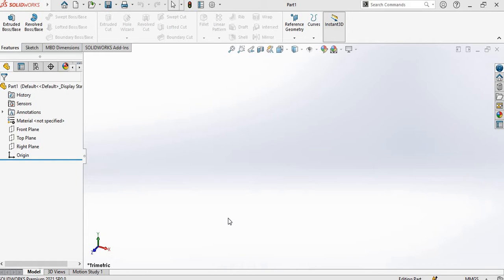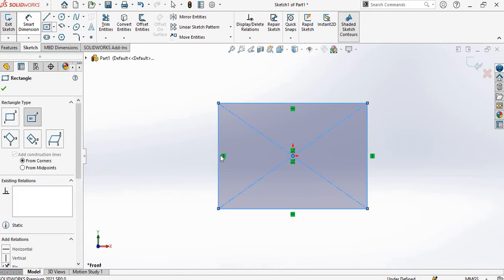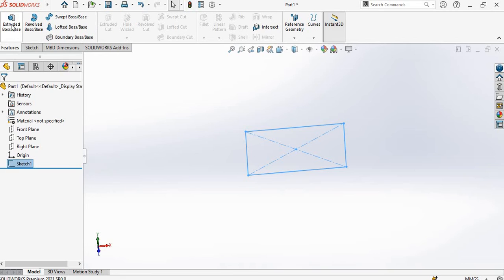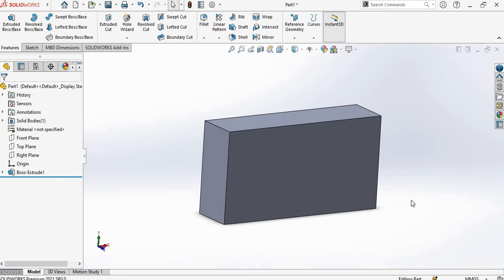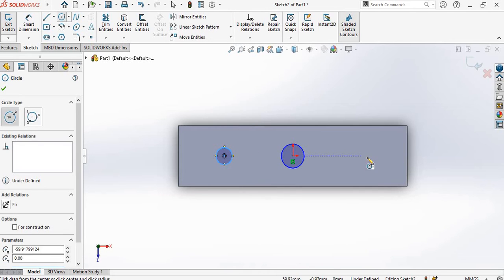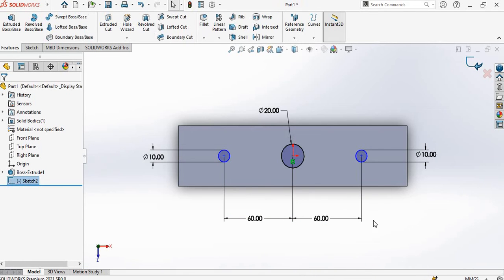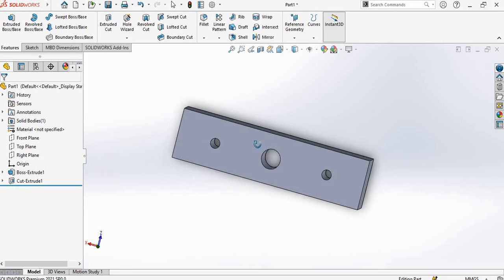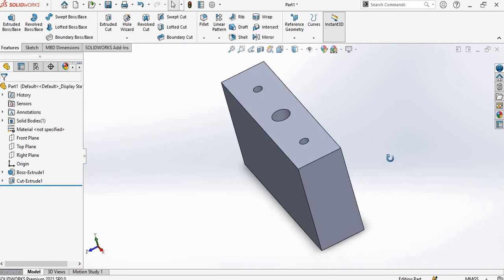CADD NEST || EXTRUDE BOSS AND EXTRUDE CUT || RT NAGAR